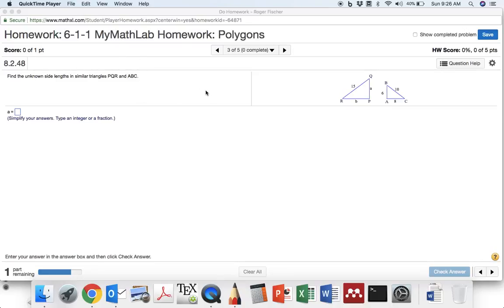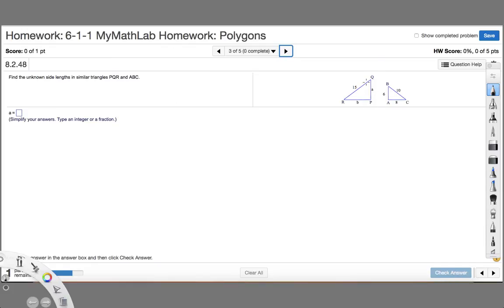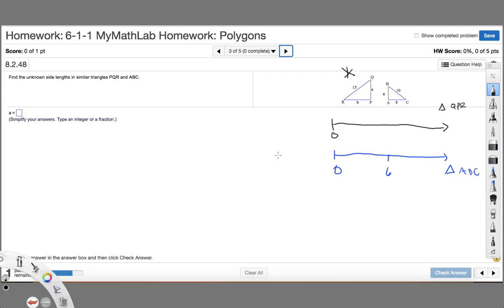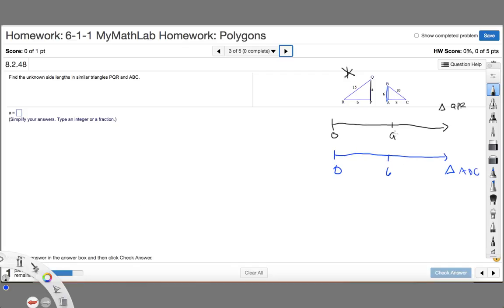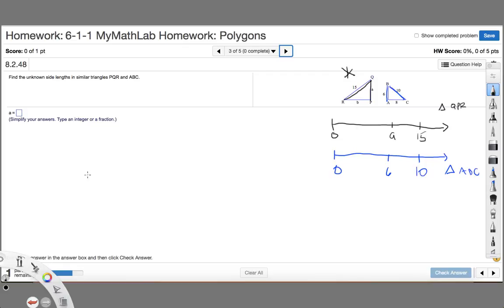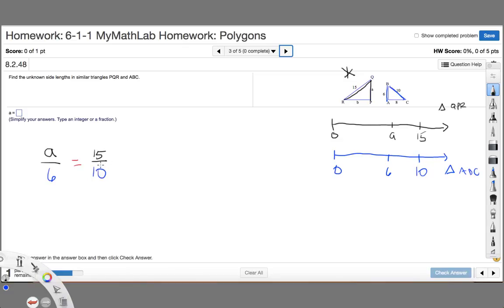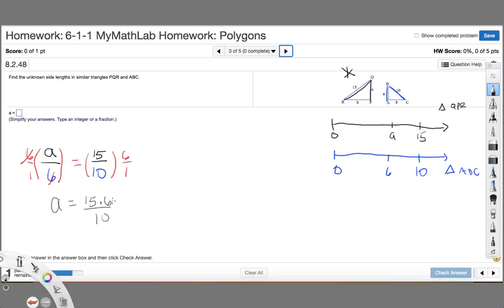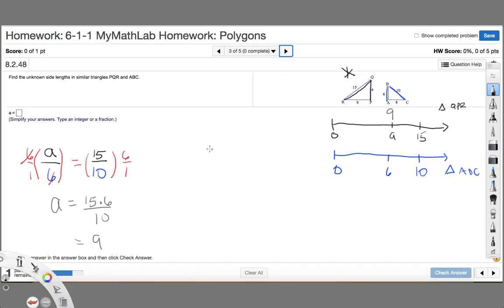Similar triangles explained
Two triangles are similar if corresponding sides are proportional Ugh, too many words! Watch this video for an explanation with pretty pictures.